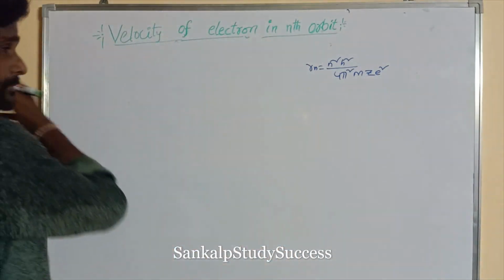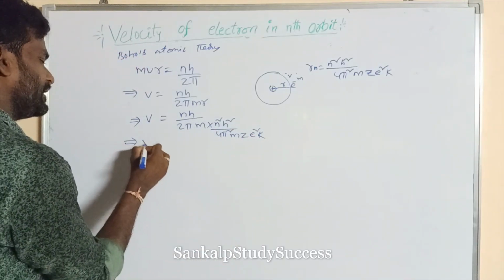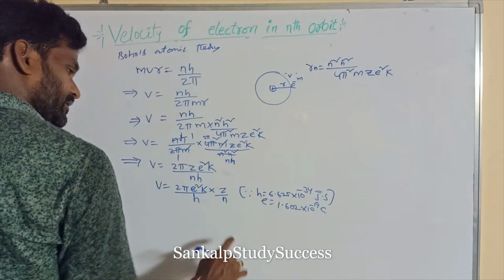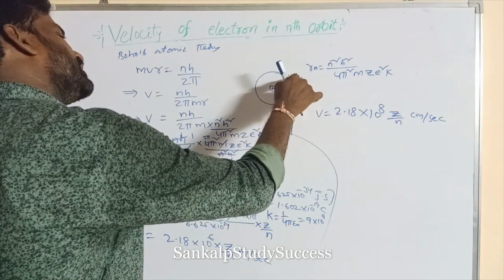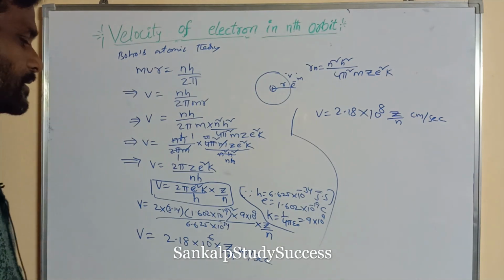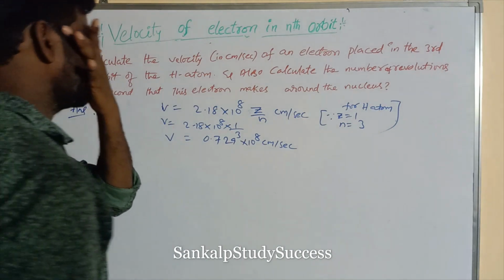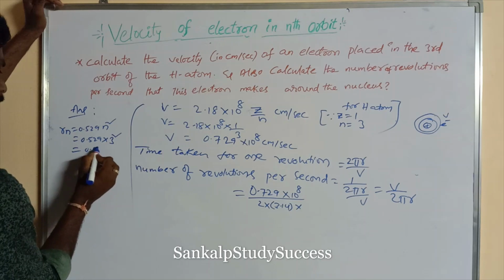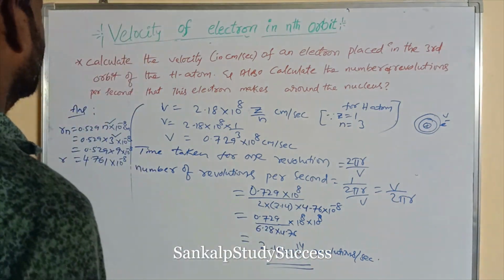Velocity of Electron in 𝒏^𝒕𝒉 Orbit - Chemistry - EAMCET,EAPCET,IIT,NEET